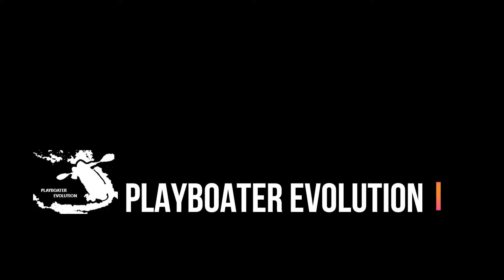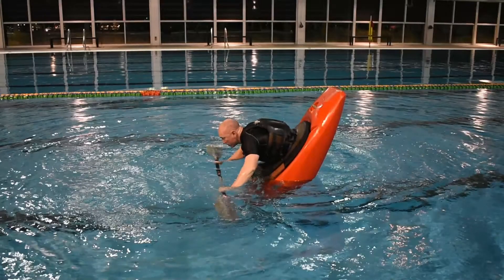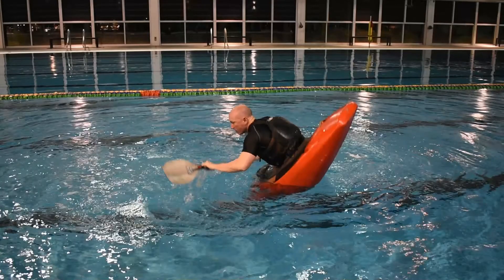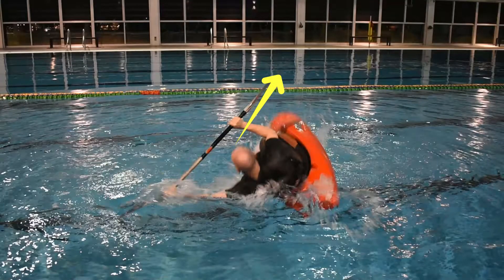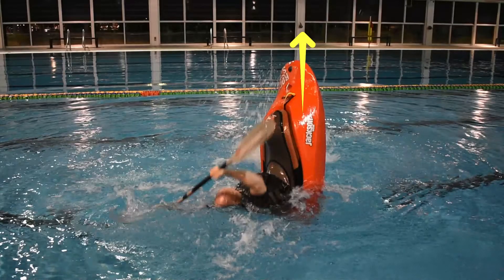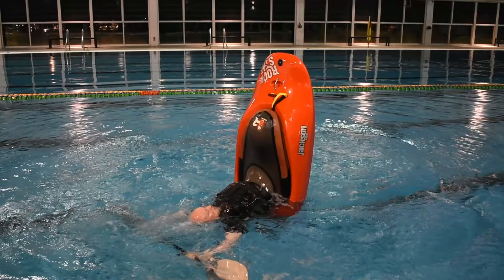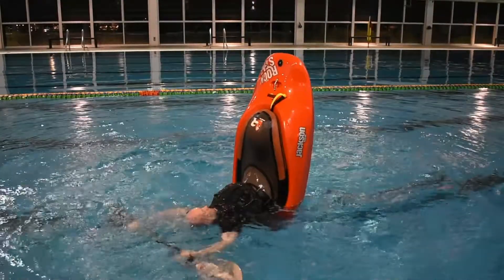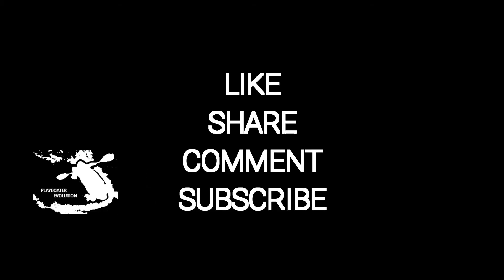How to... CARTWHEEL - Transitions from 'Bow to Stern'.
Once you can Stern & Bow Stall... it's time to put them together into a Cartwheel. Here's a step-by-step breakdown of how to transition from Bow-to-Stern, moving towards making a solid Cartwheel.